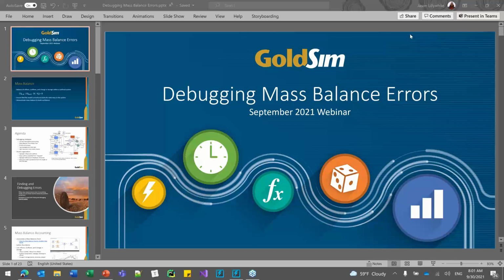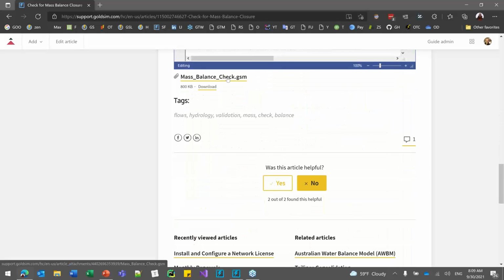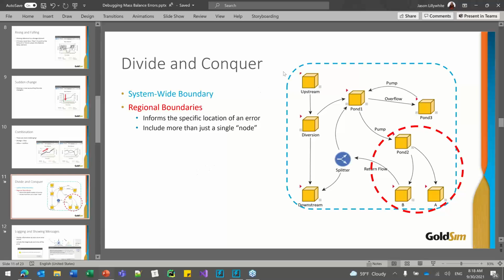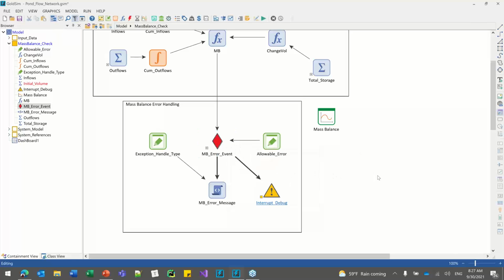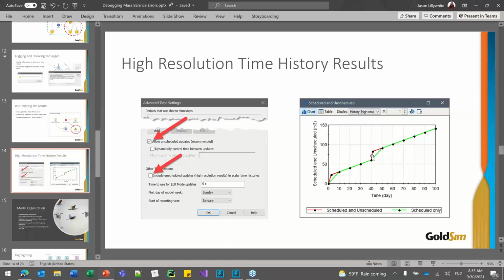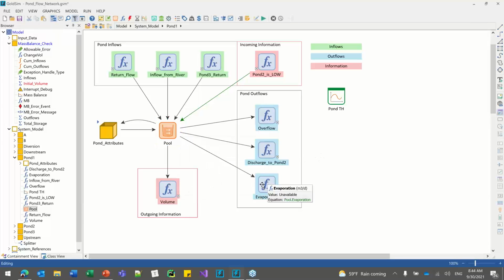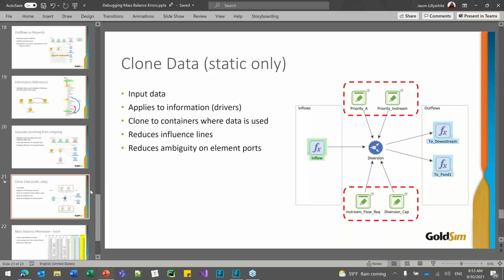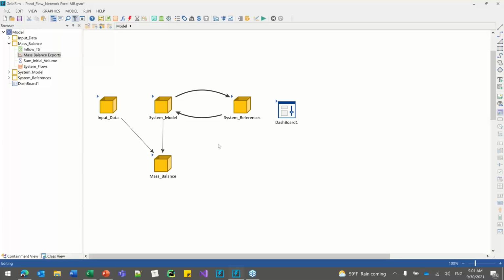Finding and Debugging Mass Balance Errors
This webinar is a follow up to a previous webinar: Effectively Checking for Mass Balance

This webinar is intended to provide some pointers to help debug mass balance errors you might encounter in a model that simulates a network of flows and storage components. Much of the presentation will focus on finding the source of the error and building the model in a way that better points you to errors should any occur.

After watching this webinar, you will be better equipped to develop valid flow and material balance models for your projects.